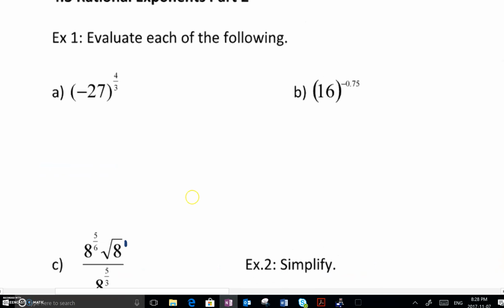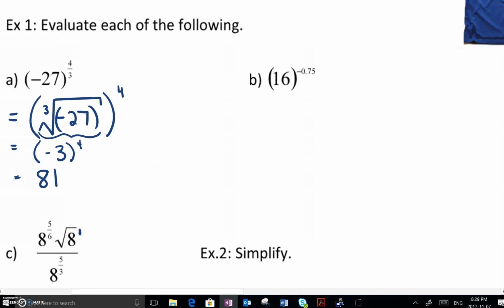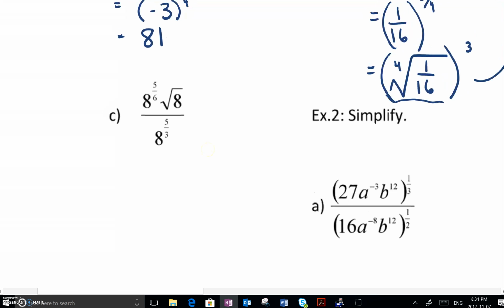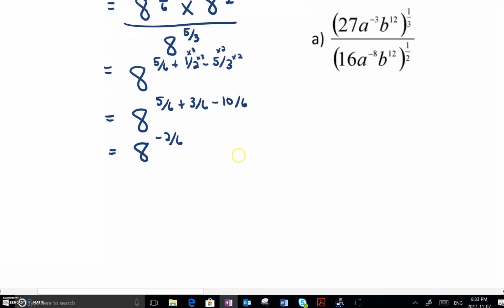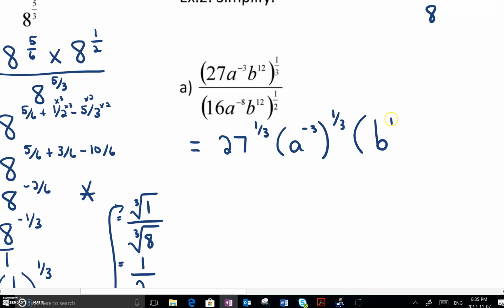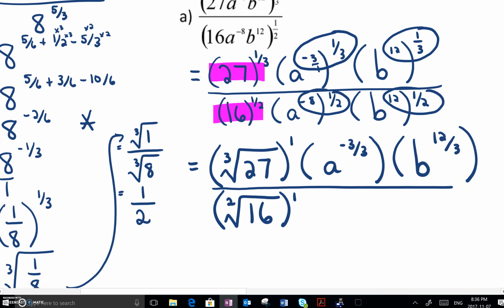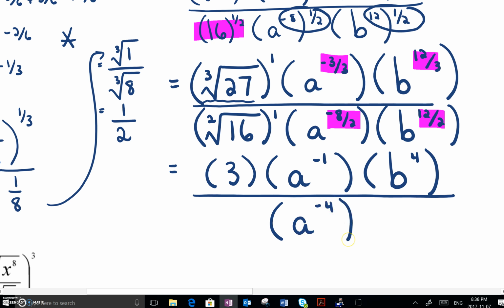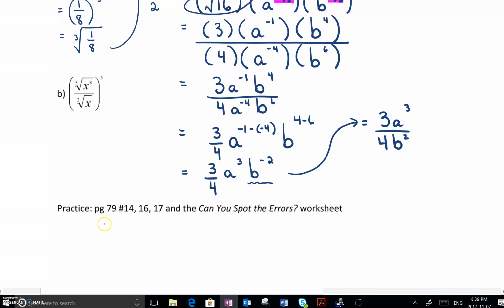4 2 Rational Exponents Part 3